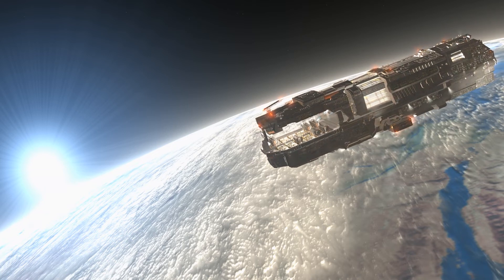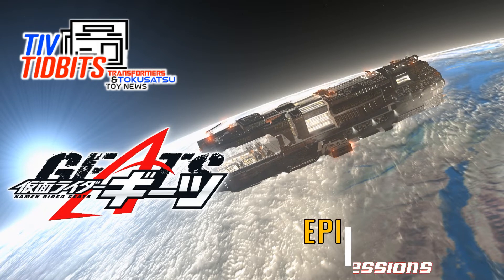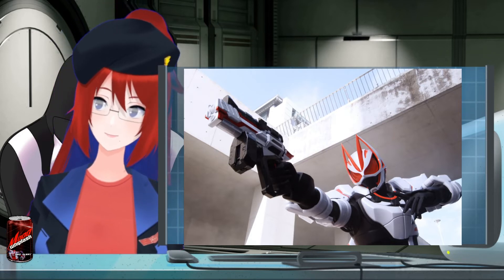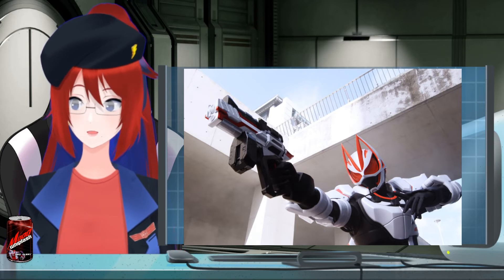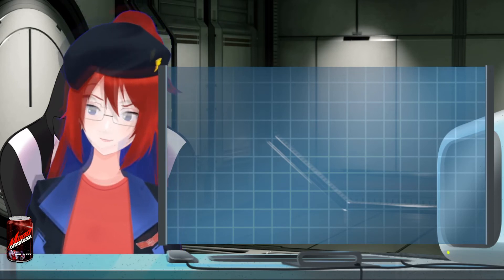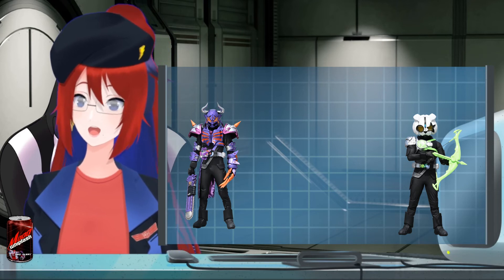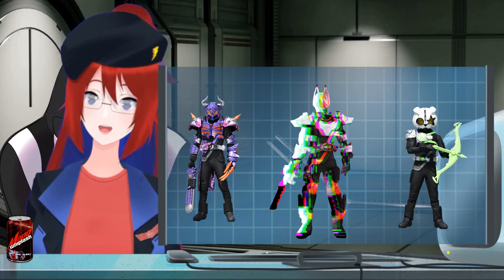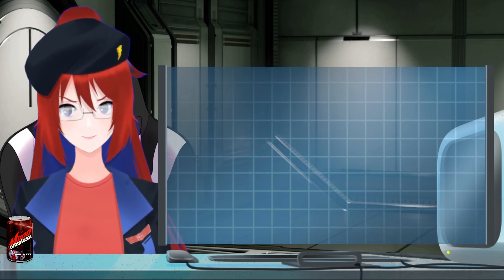Kamen Rider Geats Ep1 First Impressions (TIV Tidbits)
I slept on Revice and skipped Saber on purpose, but this new show's got its hooks in me, here's my thoughts on our Foxy Rider's first outing!